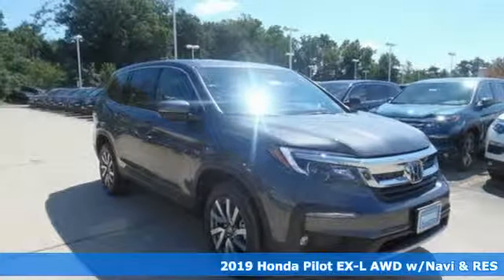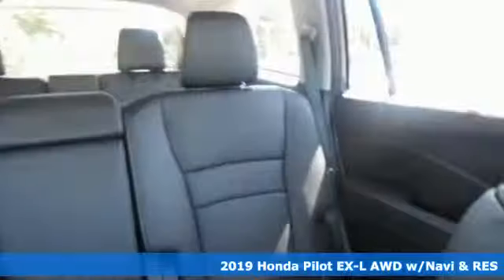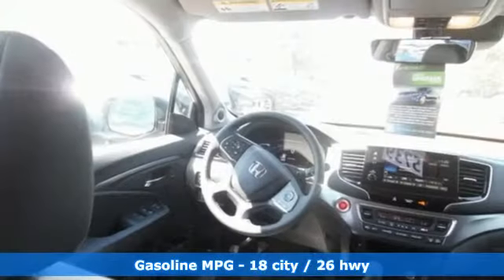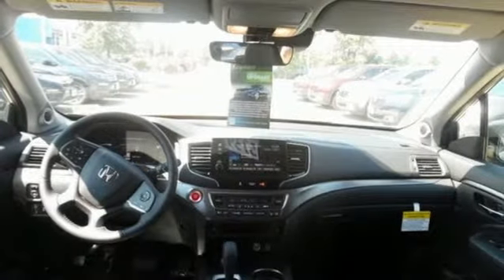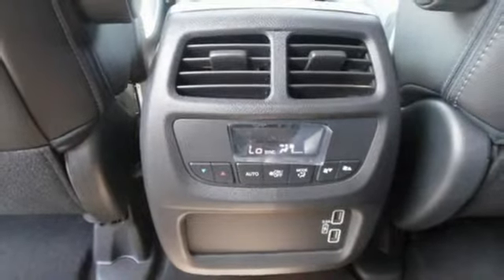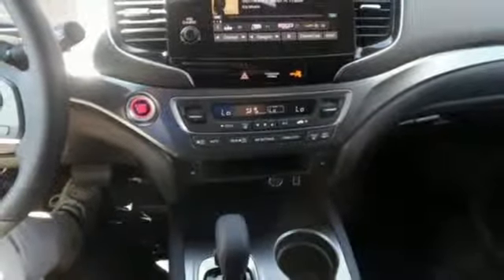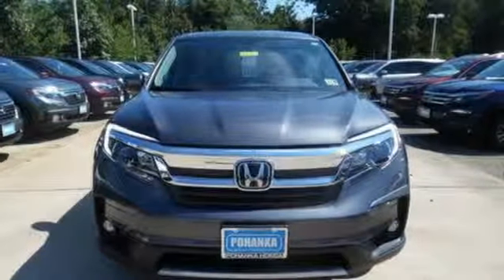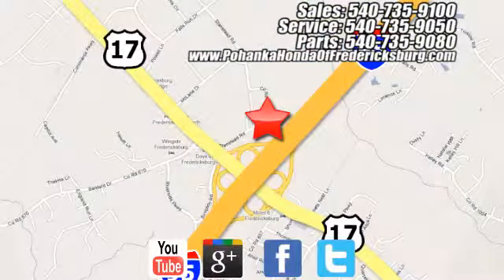New 2019 Honda Pilot Fredericksburg VA Richmond, VA FKB068745 - SOLD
Year: 2019
Make: Honda
Model: Pilot
Trim: EX-L
Engine: 3.5L V6 24V SOHC i-VTEC
Transmission: 6-Speed Automatic
Color: Gray
Interior: black
Stock #: FKB068745
VIN: 5FNYF6H43KB068745
modern steel metallic 2019 Honda Pilot EX-L w/Navigation and Rear Entertainment System AWD 6-Speed Automatic 3.5L V6 24V SOHC i-VTEC AWD.brbrRecent Arrival! 18/26 City/Highway MPGbrbrbrAll prices exclude taxes, title, license, and dealer processing fee of $799.00. Published price subject to change without notice to correct errors or omissions or in the event of inventory fluctuations. All features not on all vehicles. Vehicles shown are for illustration purposes only. MPG is based on 2017 EPA mileage ratings. Use for comparison purposes only. Your mileage will vary depending on driving conditions, how you drive and maintain your vehicle, battery-pack (hybrid only) and other factors.

Address:
60 South Gateway Drive